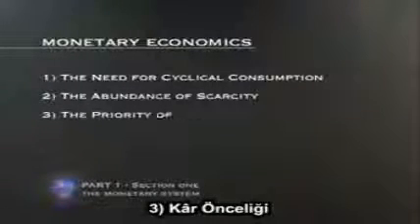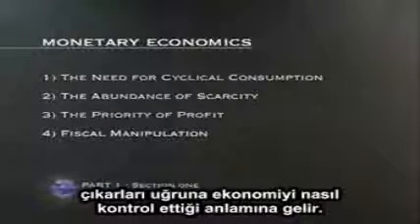Bunu izle hayatın değişsin garanti